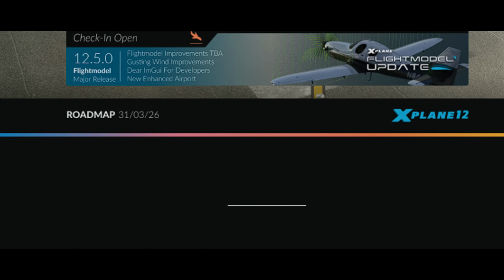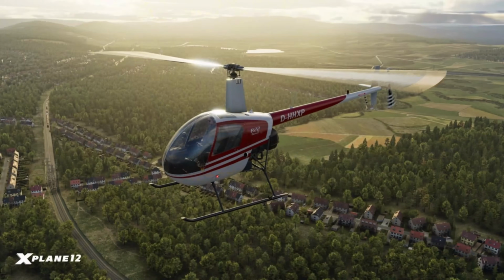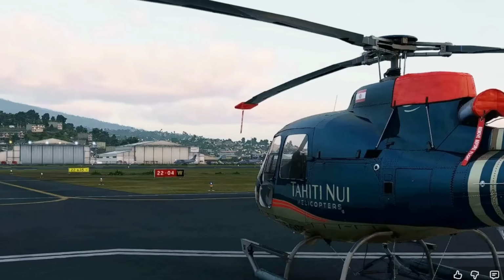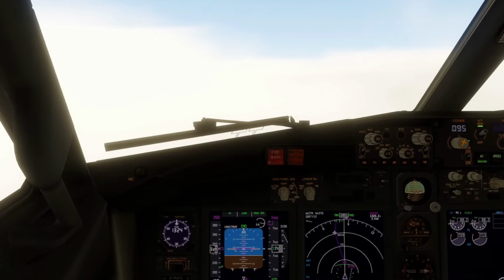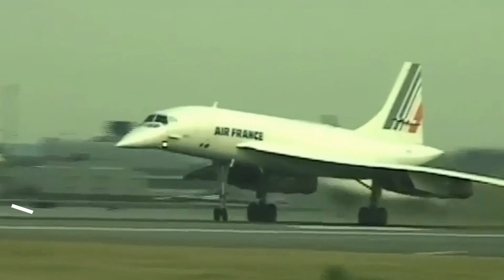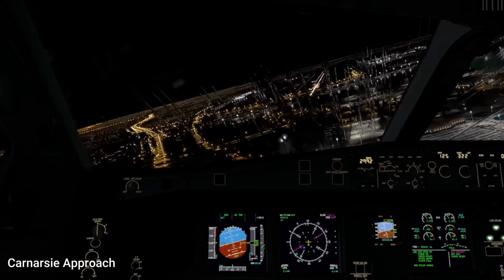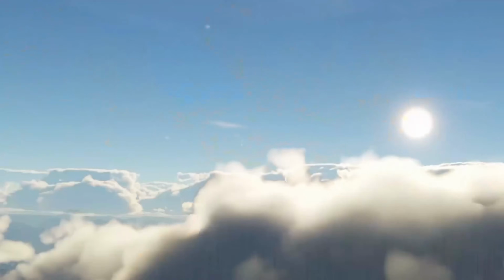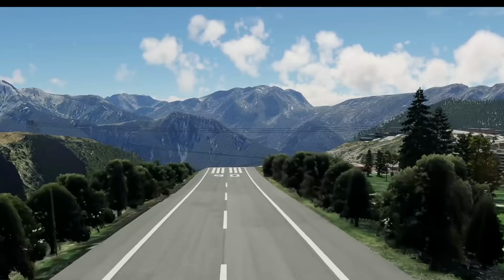X PLANE 12.5.0 IS COMING… You REALLY Don't Want To Miss This!! [2K]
See the latest X-Plane 12.5 features including new flight physics and helicopter support. Get a preview of upcoming flight simulation changes.

This update focuses on refining the core simulation experience for dedicated pilots. Whether you are interested in the updated flight physics or are eager to master X-Plane helicopters, this preview offers a clear look at how the software is evolving to improve realism and handling.

We also examine the refreshed cockpit instrumentation and the visual improvements across various landscapes. From low-altitude glider flying to complex aircraft maneuvers, you will see exactly how these technical adjustments impact your time on the runway and in the air.

TimeStamps

01:19 Helicopter Rotor Blade Tracking
02:05 WIND, WAKE TURBULENCE & PHYSICS
02:55 ENGINE & SYSTEM CHANGES
03:48 Enhanced Airport

**Hardware Specs**
Windows 11 64Bit   15ARH7 AMD Ryzen 7 7735HS @ 3.2 GHz, 8-Core
Nvidia GeForce RTX 4050 6GB Turbo boost 8Ghz GDDR6
CRUCIAL 32GB DDR5-4800mhz CT23652856, WD 1TB Blue SN500 NVMe Internal SSD -
PCIe Gen 4.0, M.2 2280, SeaGate SSD 1Tb, XG7000-1TB 2242
TFRP T.Flight Rudder Pedals